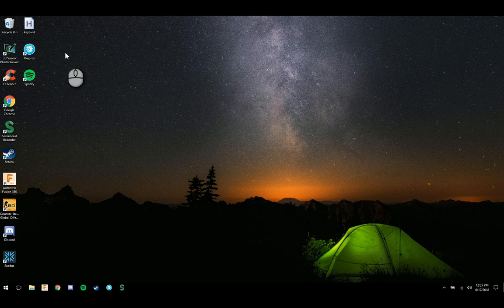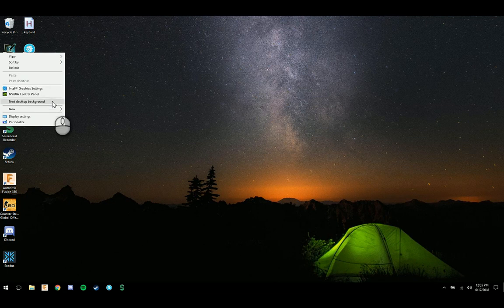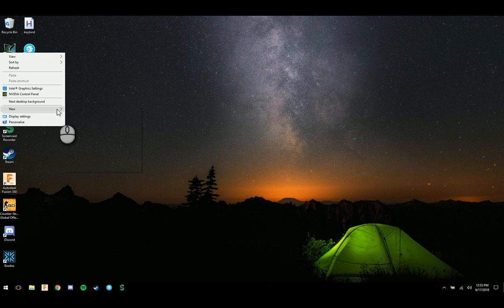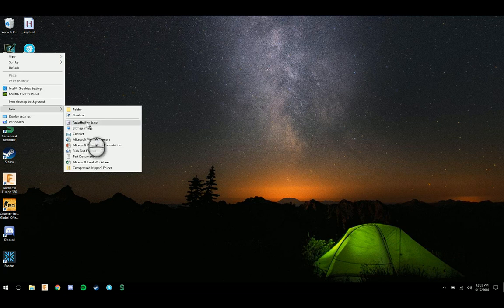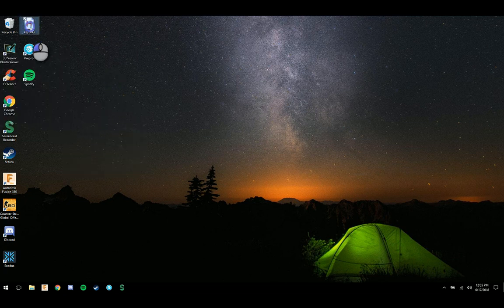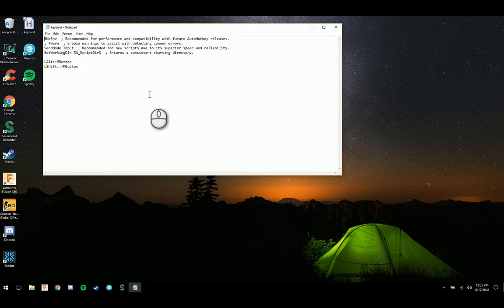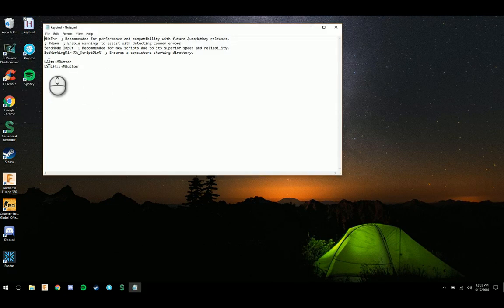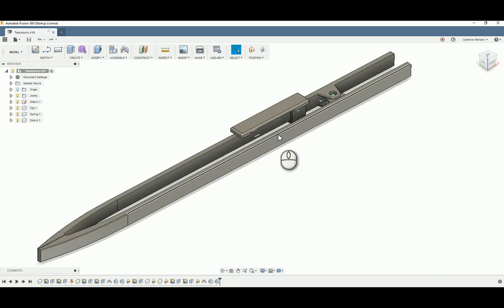Fusion 360 Windows Trackpad Fix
I just switched to a windows computer and discovered that the gestures that are excellent on a macbook don't work on a windows precision trackpad. So here's a simple solution that hopefully helps some people out. Useful for when you don't have your space mouse or computer mouse.